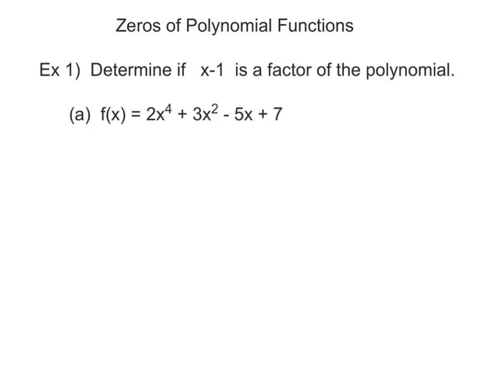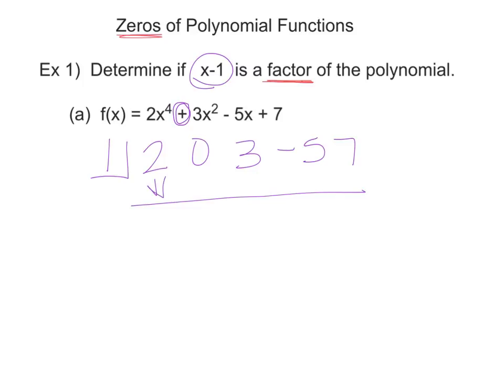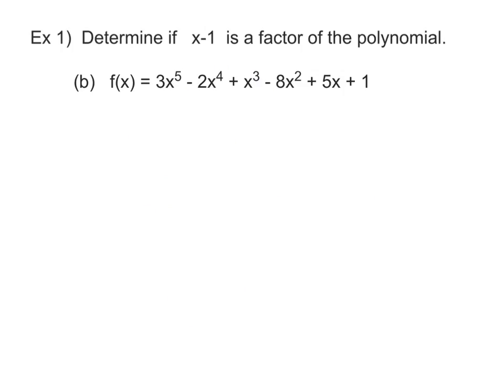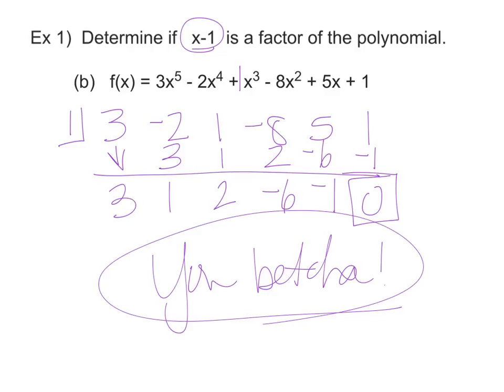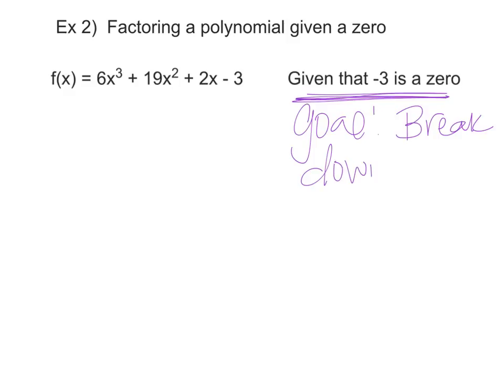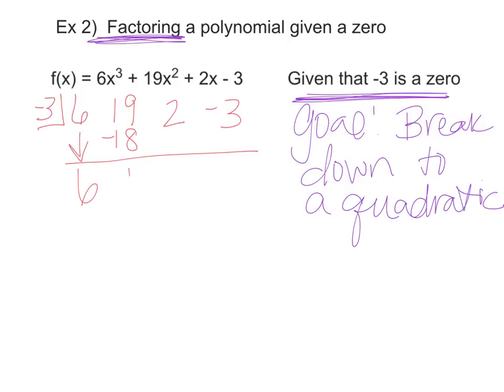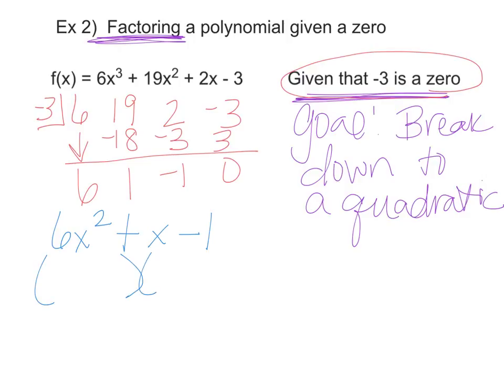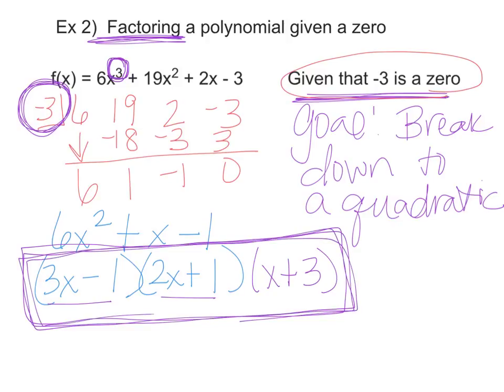zeros of polynomials - bradley